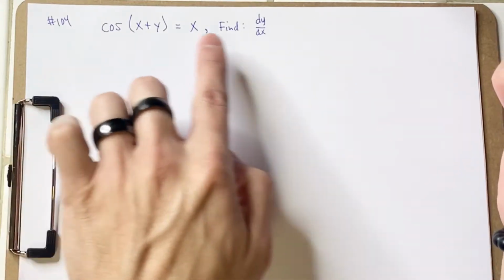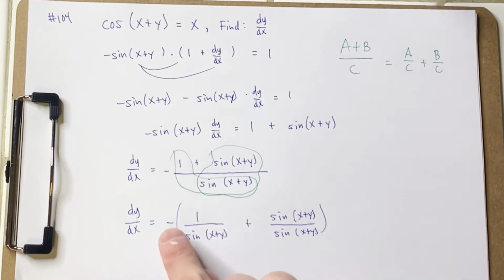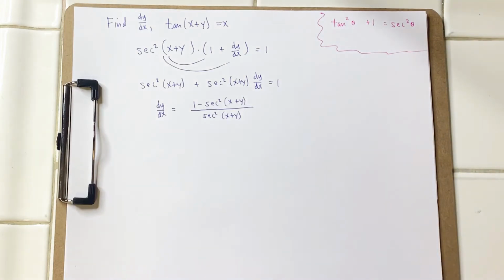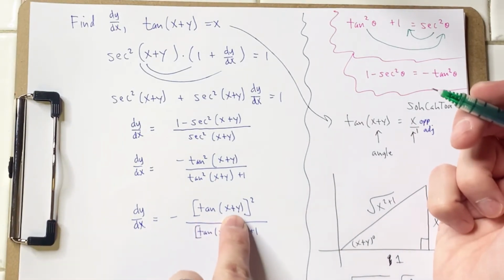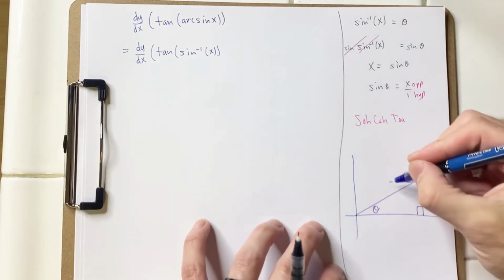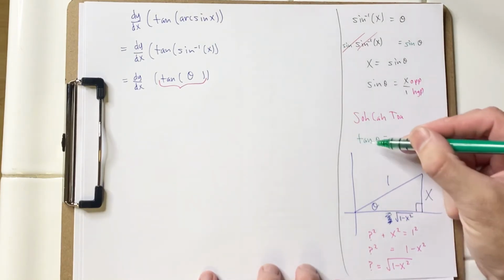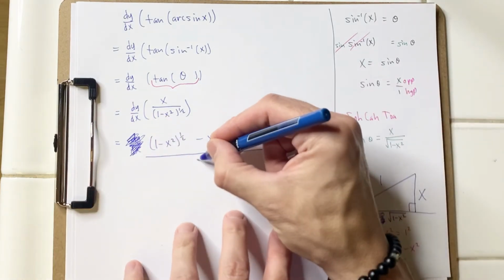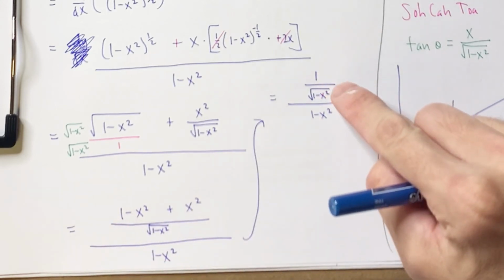Finding dy/dx with trig substitutions